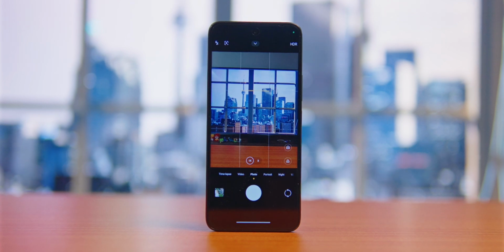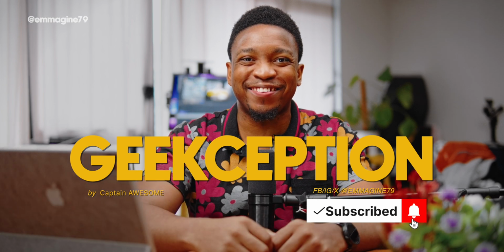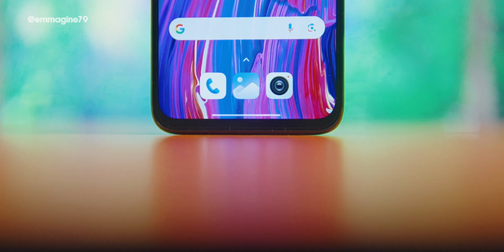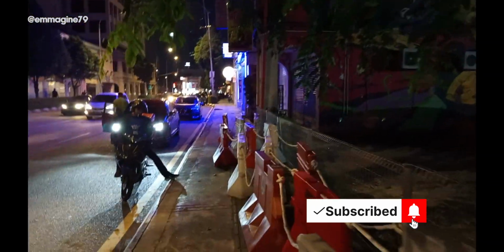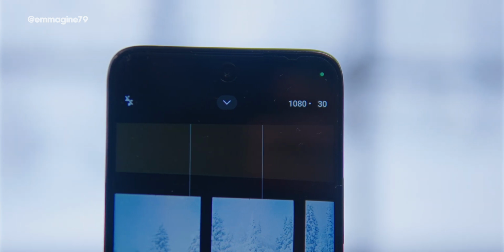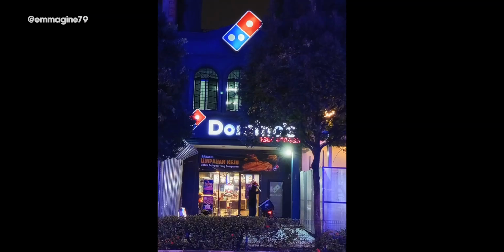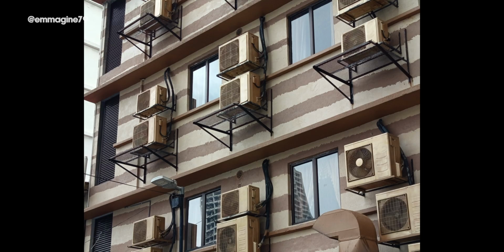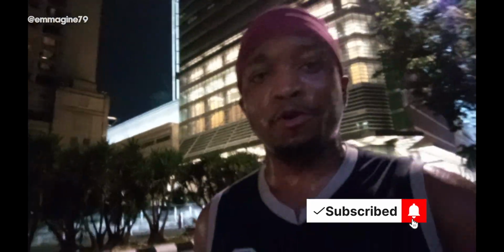What Can a $150 Phone Camera Do? Xiaomi Redmi 13 Camera Test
Is the $150 Redmi 13 camera any good? Find out in the video where I share both photos and videos I took on the phone.

Your support fuels our passion for tech and helps us bring more content to you!

🙏 Special Thanks:
A huge shoutout to Xiaomi for providing this unit for review. All opinions in this video are my own, offering an unbiased look

📖 Chapters:
00:00 - Redmi 13 Front Camera Test (Daytime)
00:44 - Xiaomi Redmi 13 Camera Specs and Hardware
01:08 - Redmi 13 Back Camera Test (Night)
02:07 - Redmi 13 Photo Samples and Performance
04:03 - Redmi 13 Front Camera Test (Night)
04:36 - Detailed Thoughts on Redmi 13 Camera
05:44 - Redmi 13 Back Camera Test (Daytime)
06:25 - Final Thoughts: Redmi 13 Camera Review